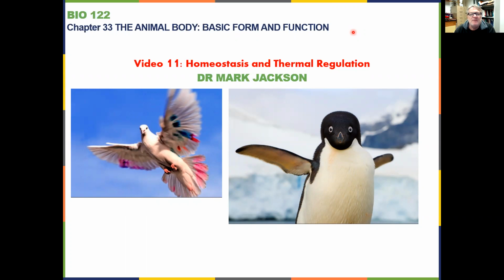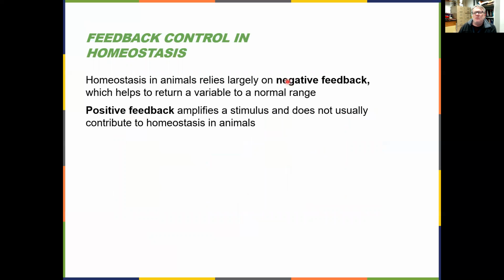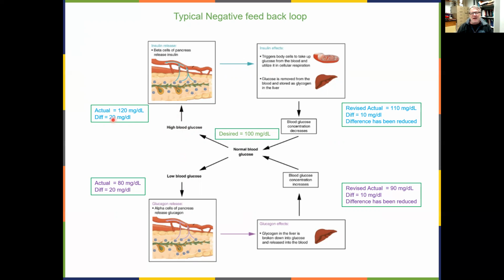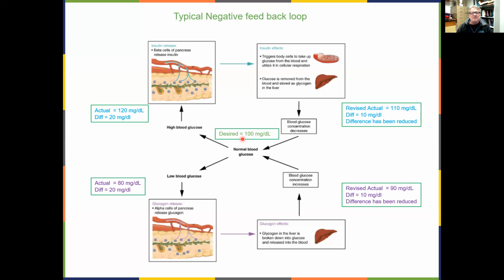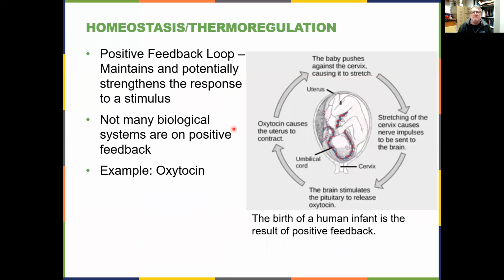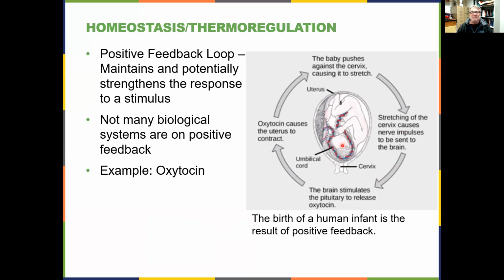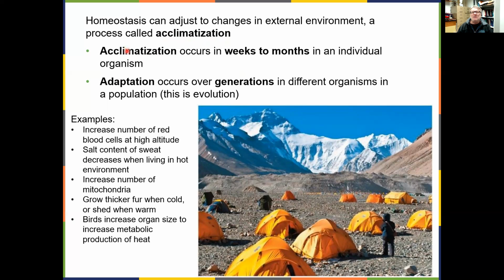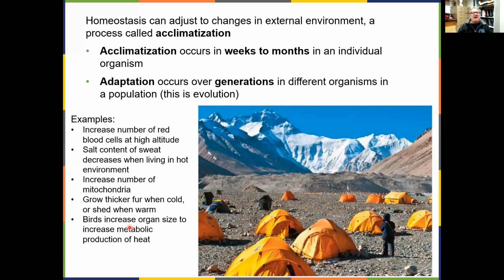Bio 122 Video 11 Homeostasis